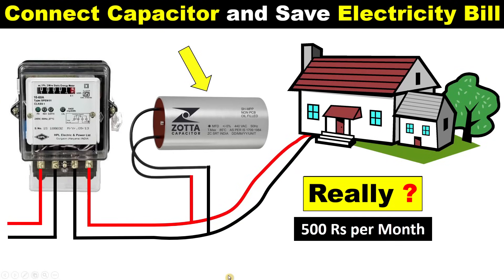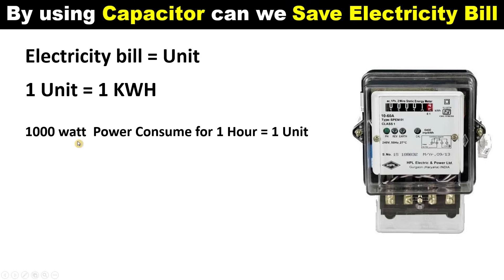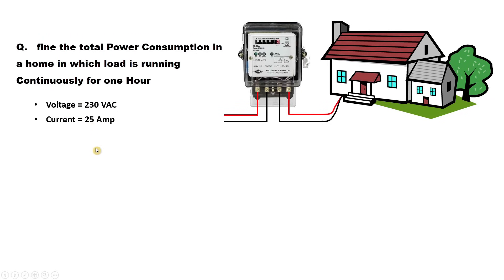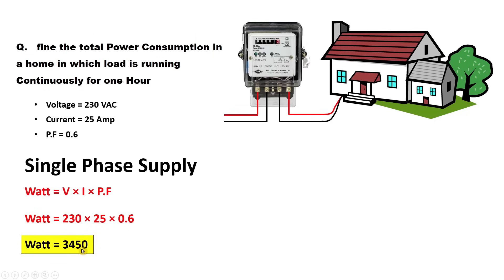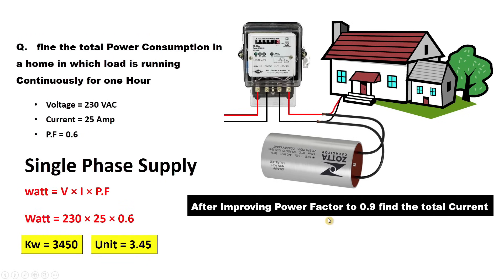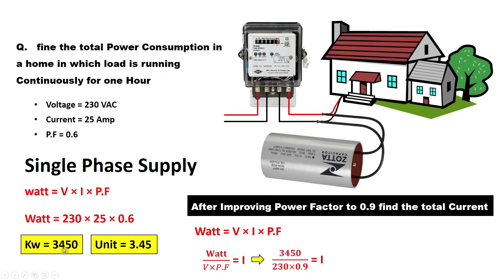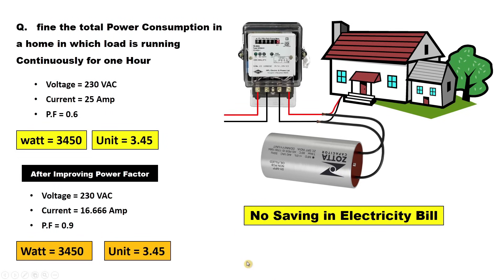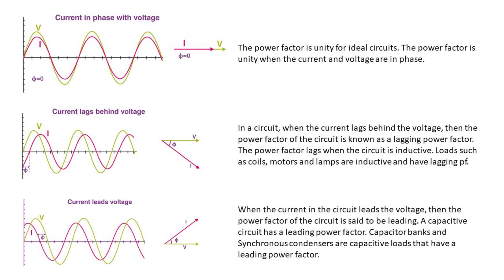Can Capacitor reduce our electricity bill ? Power saver device Real or fake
Can Capacitor reduce our electricity bill ? | Capacitor Connection in our Home
In this video, I have explained about what will happen if we connect a capacitor with the main power supply ?  Can electricity bill reduce by connecting power factor capacitor with power supply ?

Tripod Stand

Motor Starter
2 HP Motor Starter
2 HP Motor Starter